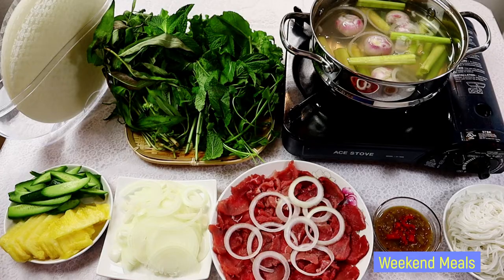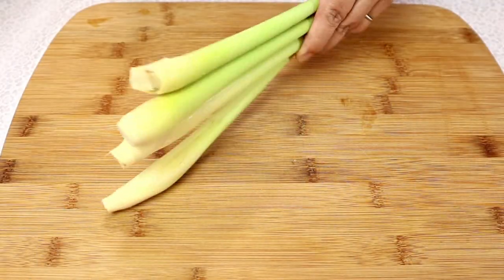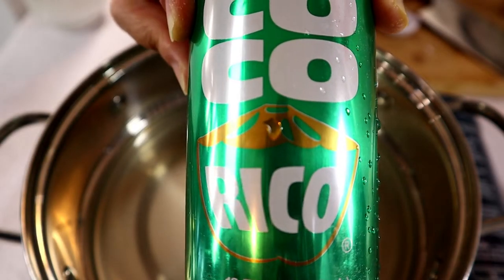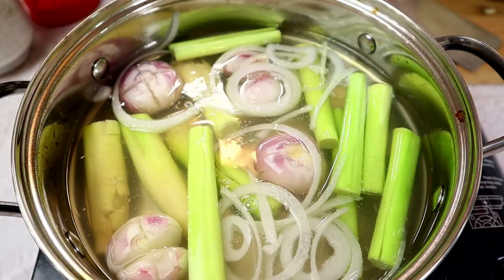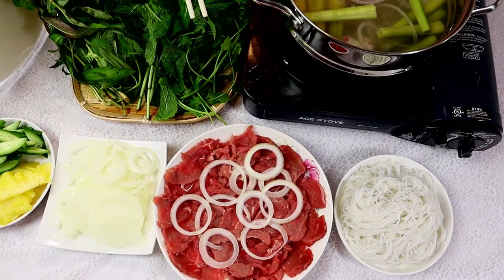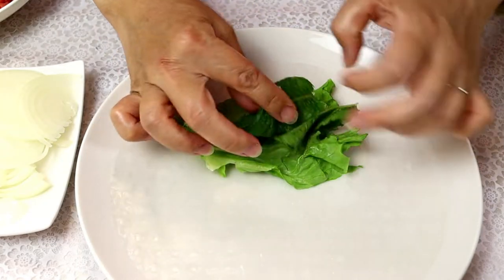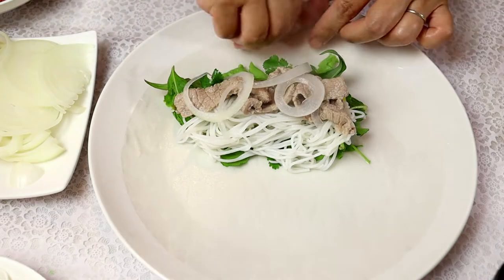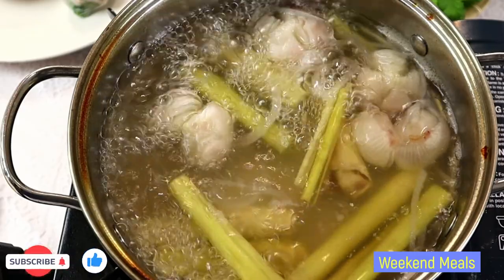Vietnamese Beef Vinegar Hot Pot Spring Rolls, Bò Nhúng Giấm, 越南牛肉春捲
Welcome to our Weekend Meals channel. Today's Weekend Meals will show you how to make and enjoy another type of beef spring rolls. You will definitely enjoy the beef that is cooked in the sweet and sour base soup from young coconut and vinegar and finally dip with the salty and sweet anchovy sauce.  I hope you like the video. Thanks!💗💗💗

📑 Ingredients:
1 lb Beef
4 Stalks lemon Grass
150g Shallot
1 yellow Onion
1 Young Coconut Juice
2 tbsp Vinegar
1tsp Salt
1tbsp Sugar
1 Can Coconut Soda

Dipping sauce:
 200ml Anchovy Sauce
1 tbsp Minced Garlic
1 tbsp Minced Shallot
2 tbsp Sugar
200g Minced Pineapple
Chili (Optional)

Served with:
Rice Paper
Lettuce
Herbs (Mint, Vietnamese Coriander, etc. )
Cucumber
Pineapple Slices
Vermicelli

💗 Share the Video of Beef Vinegar Hot Pot Spring Rolls (Bò Nhúng Giấm), 越南牛肉春捲: